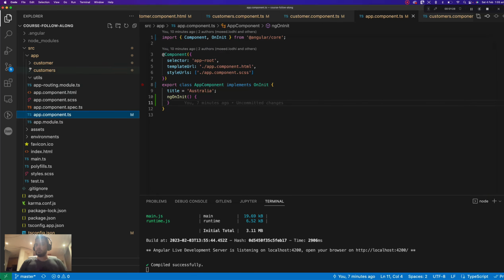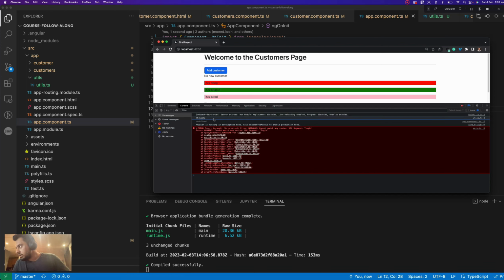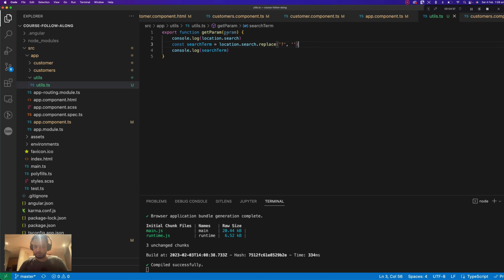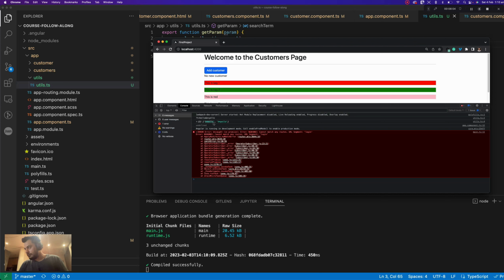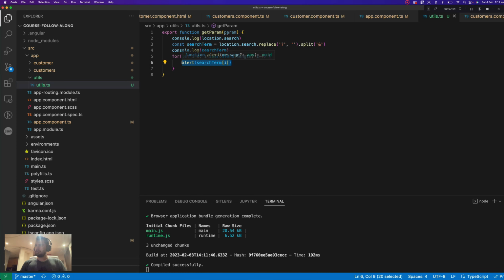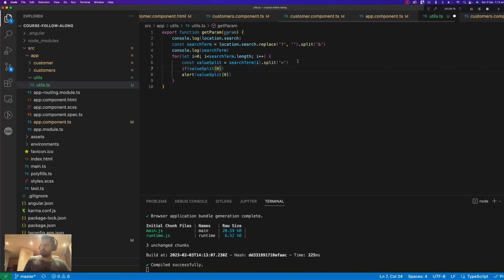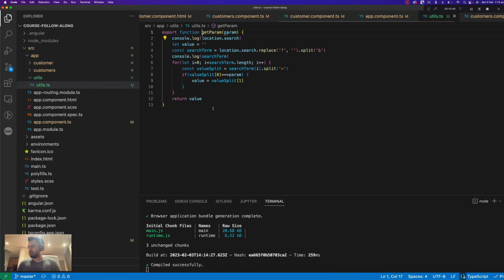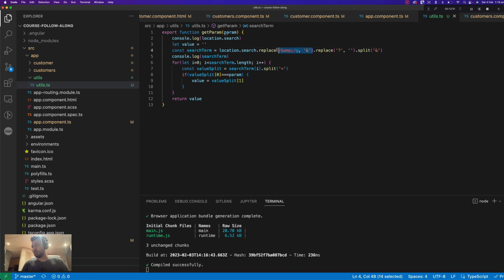Fetch any queryParam in Angular using RAW JavaScript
-Fetch any query param in Angular using RAW JS.